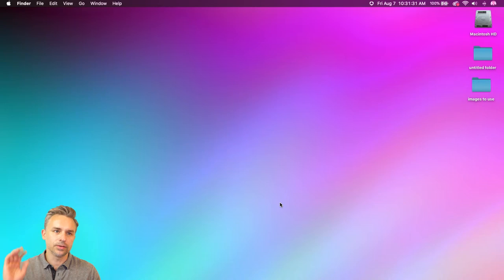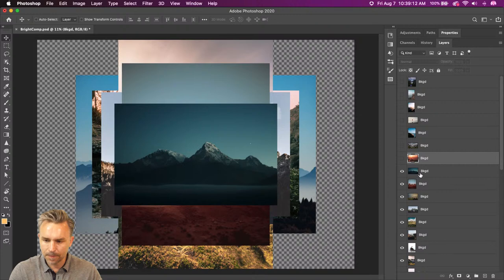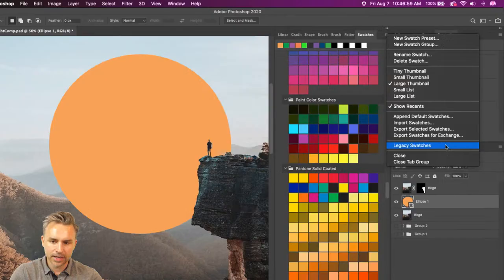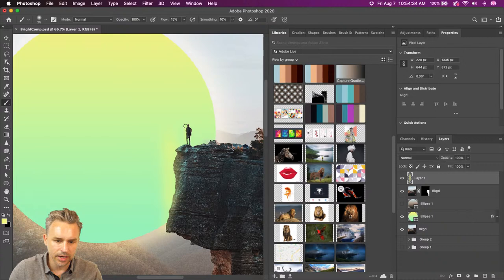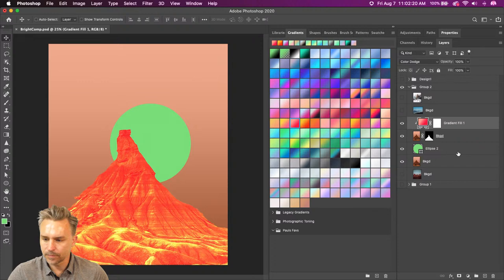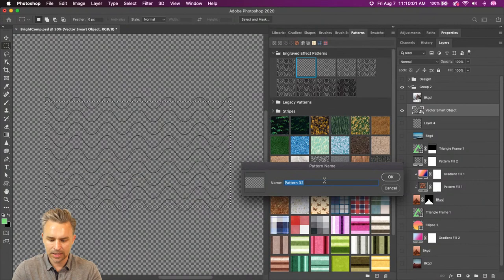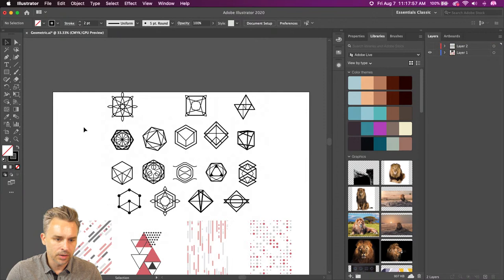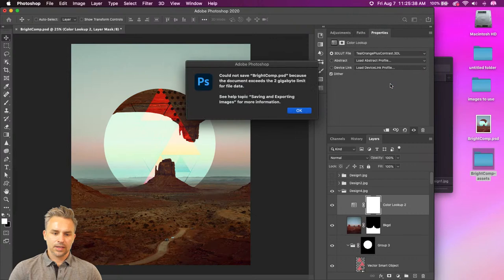Working with colors, patterns, and gradients in Photoshop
Learn how to apply colors, patterns and gradients to photos in Photoshop.